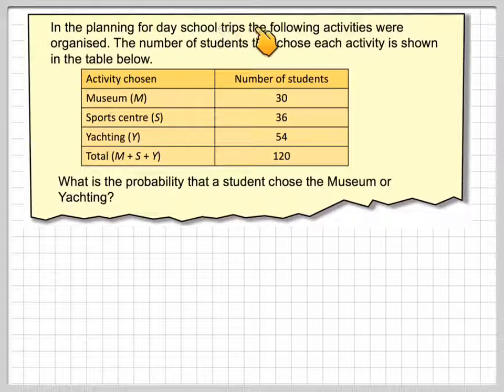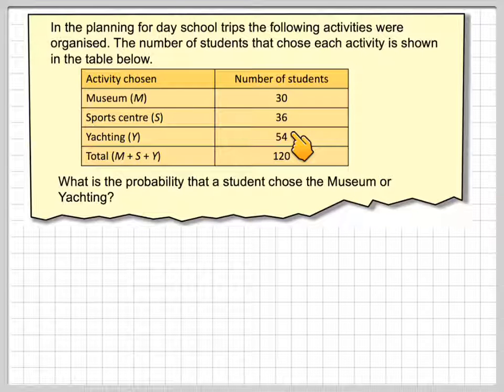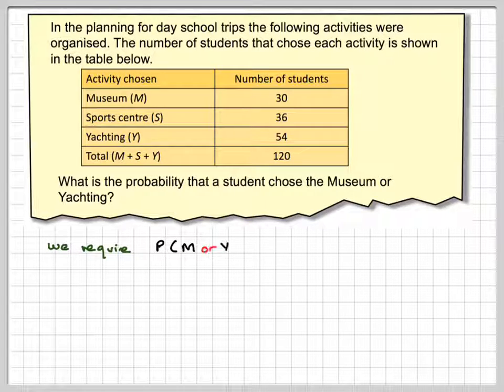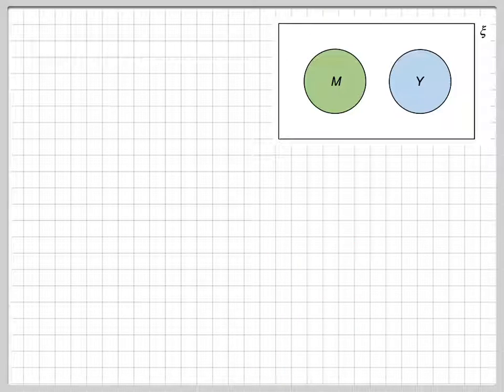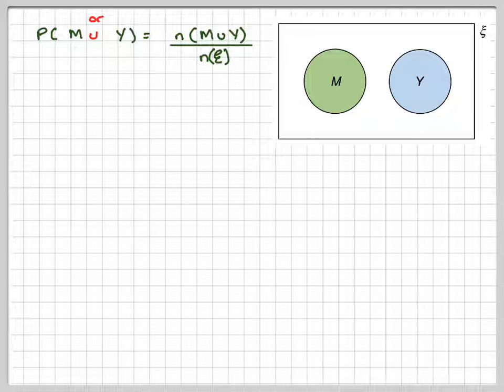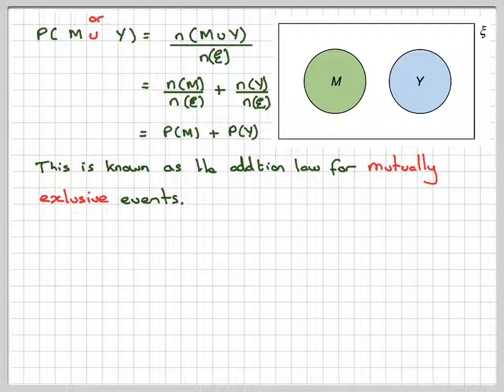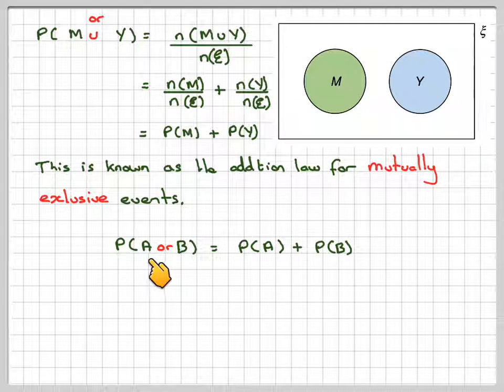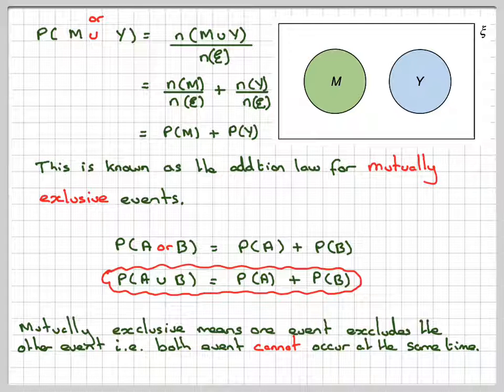The probabilty of mutually exclusive events